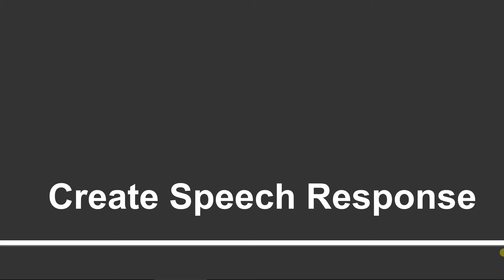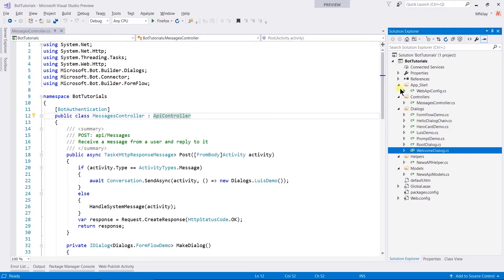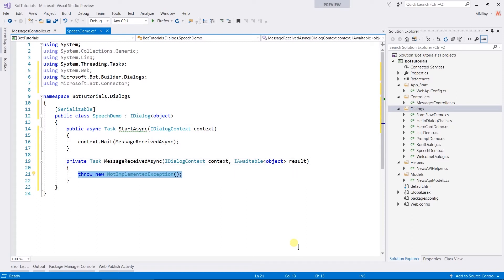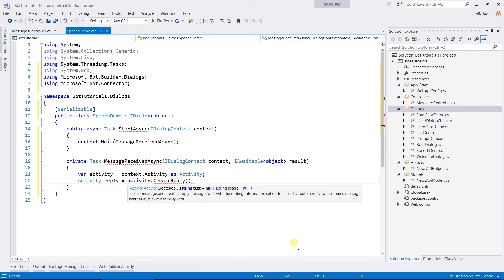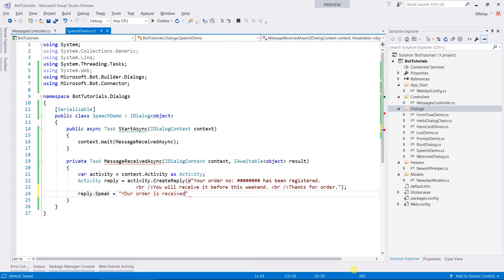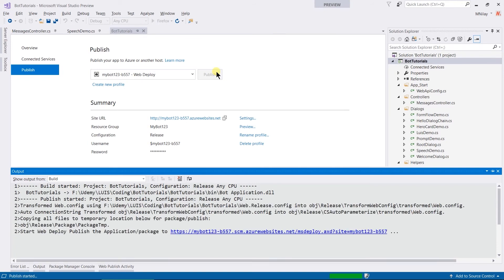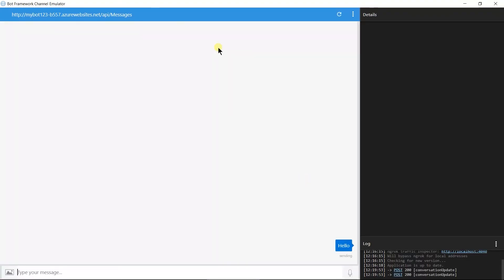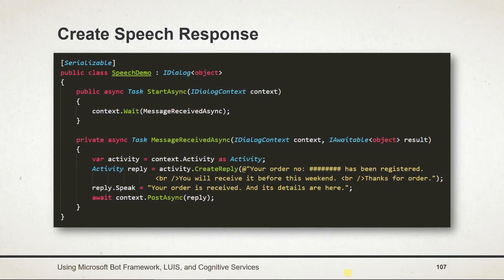Create Speech Response in Microsoft Bot Framework | Part - 35 | Tutorials Team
Learn how to use Microsoft Bot Framework, LUIS, and Cognitive Services.